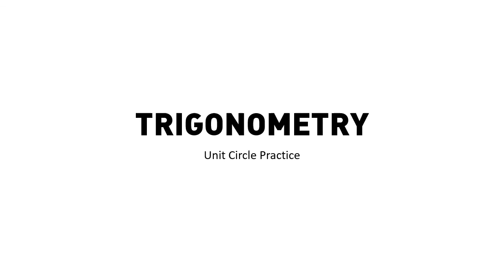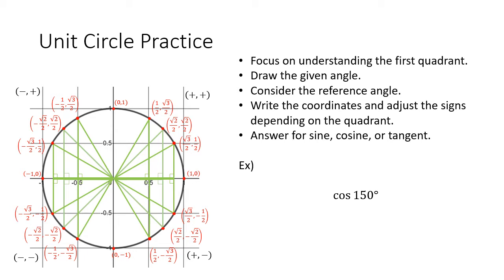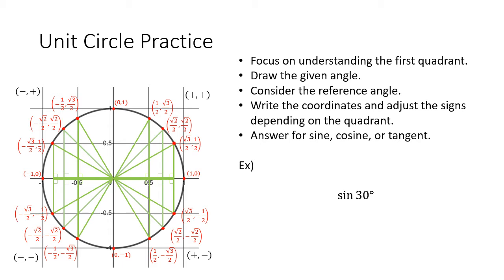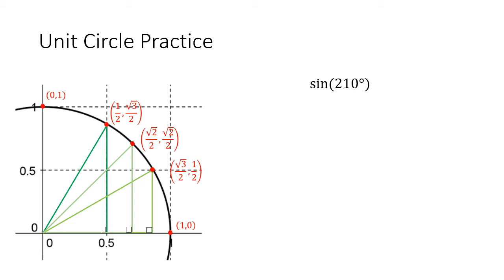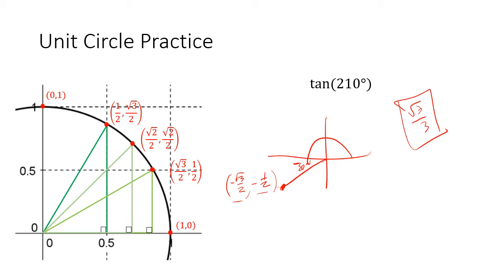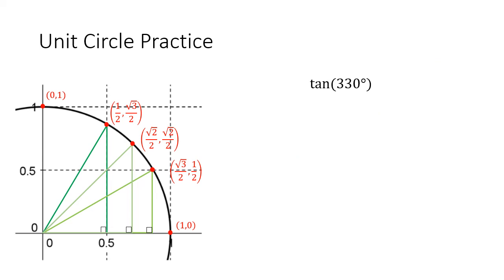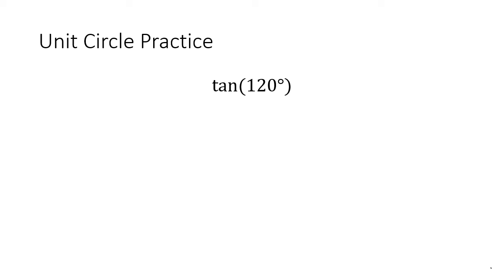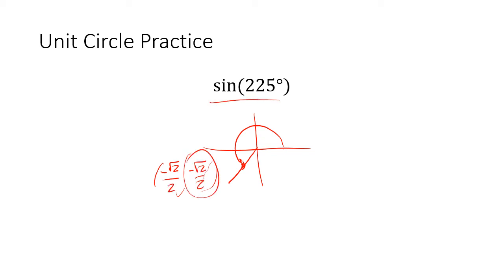Intro to Trigonometry - The Unit Circle (5 of ?)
Practicing with sine, cosine, and tangent on the unit circle.